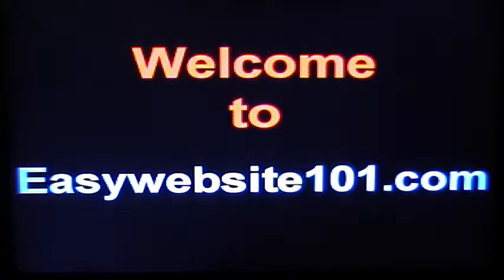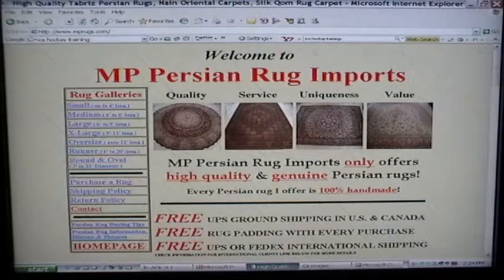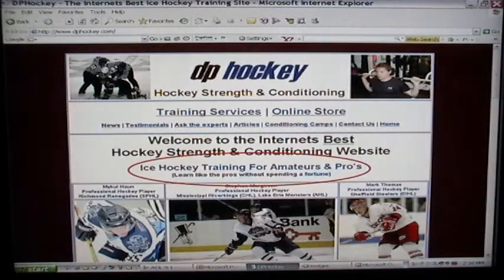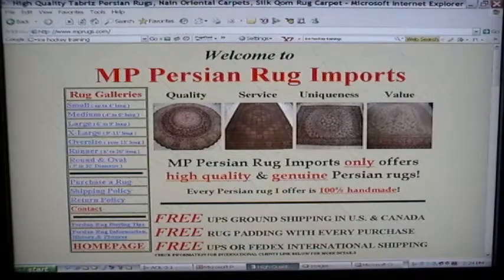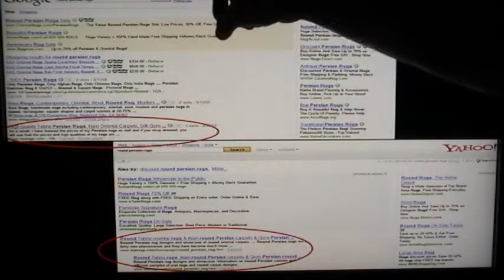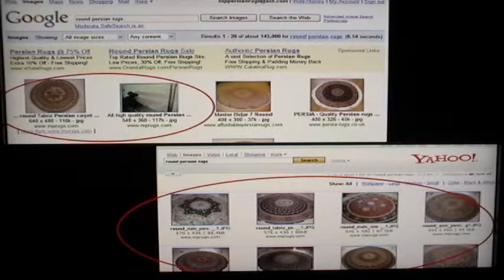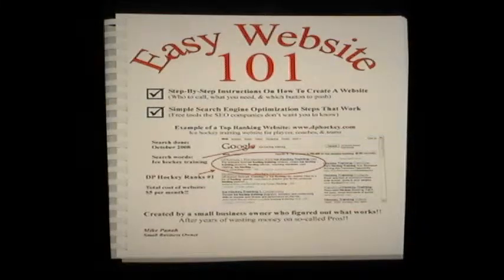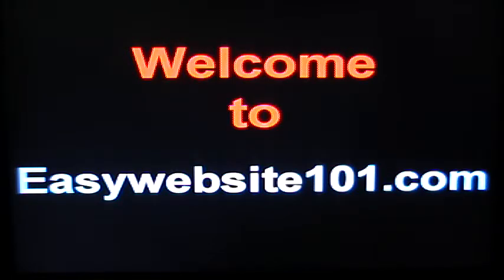How to rank high in Google and other search engines - Image Optimization - Easywebsite101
How to rank high in Google and other search engines.  See actual examples of high ranking websites and why images are very important for a successful search engine optimization strategy. a SEO Book and SEO product created by a top ranking website owner.